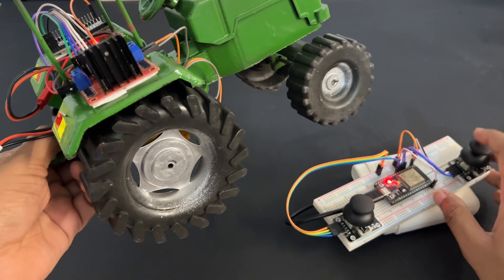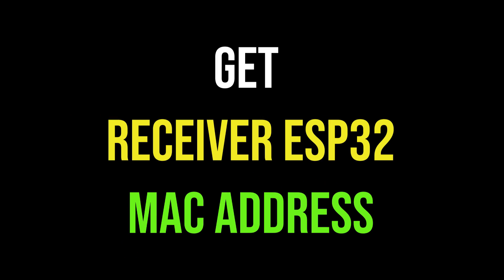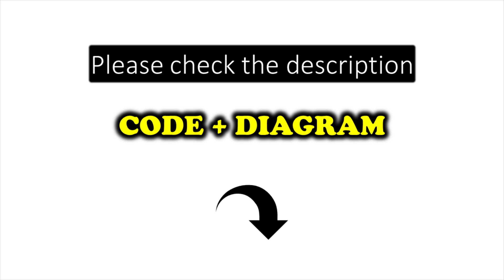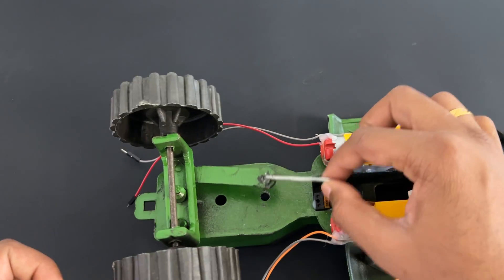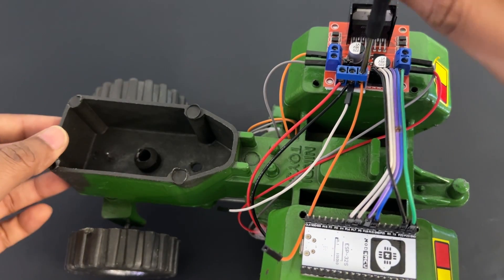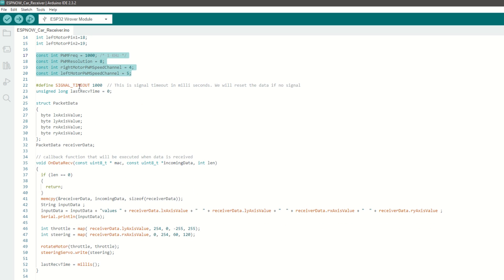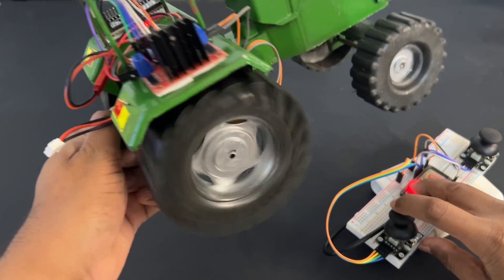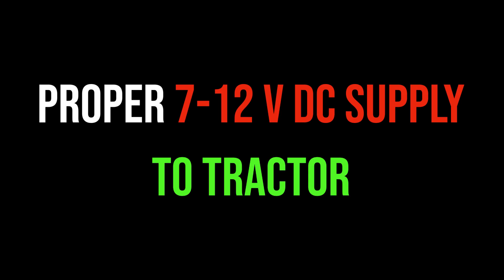How to make RC Tractor using ESP32-ESPNOW | Joystick remote control 👏🏻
In this video we are going to make RC Tractor using esp32.
We will use transmitter created using Analog joystick and esp32 board to send tractor control commands.
Transmitter and receiver esp32 modules will communicate using ESPNOW protocol.
We will control the steering using servo motor.

👉 Transmitter Components:
✅ ESP32 module
✅ Analog Joystick
✅ 5V DC Supply

👉 Receiver Components:
✅ TT Gear Motors
✅ ESP32 module
✅ Servo Motor
✅ 7-12 V battery (in our case lipo 2s battery)

⏱Chapters
00:00 Intro
01:04 Transmitter Components
01:23 Transmitter Connections
02:26 Transmitter Code Explanation
04:32 Receiver Components
05:03 Car Assembly
06:37 Receiver Connections
09:15 Receiver Code Explanation
11:03 Demo
13:25 Important Points